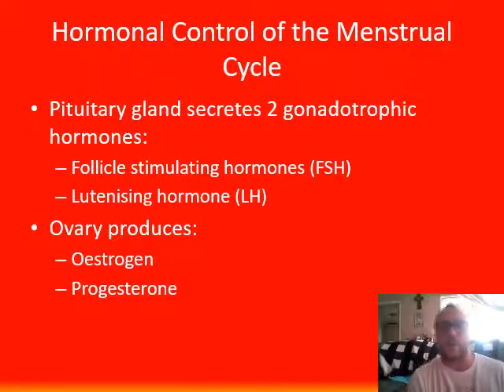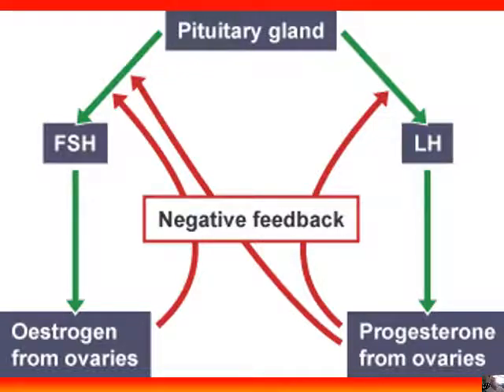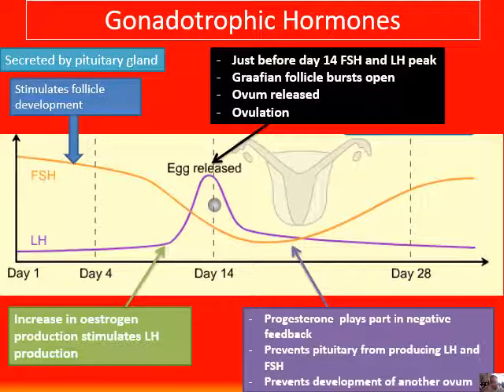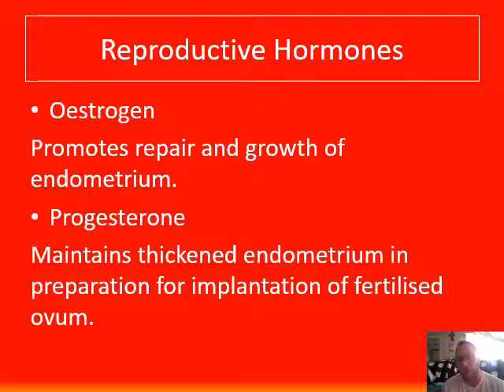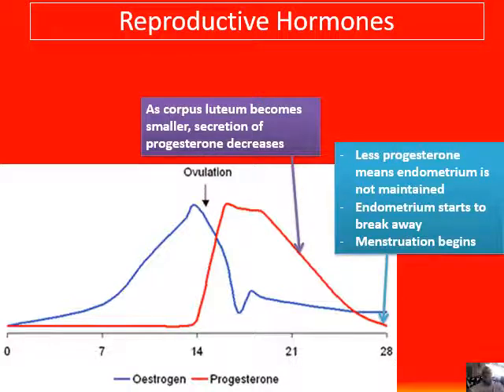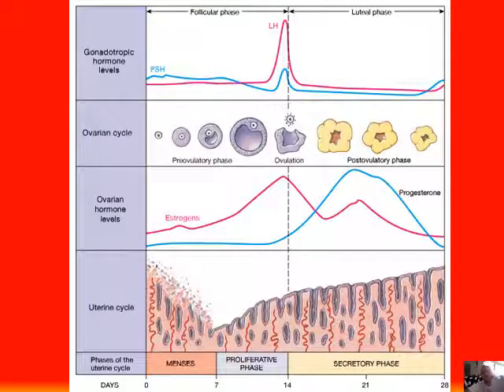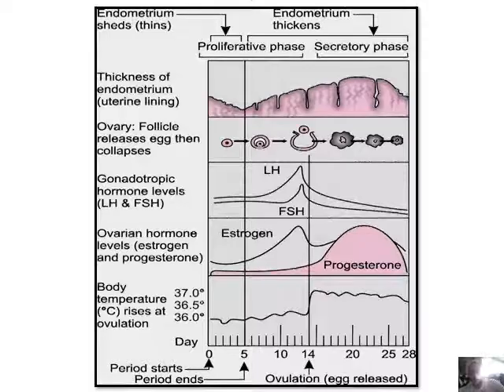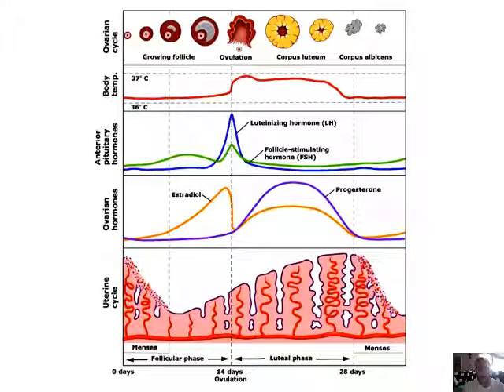13 - Grd12 Ovulation and Menstruation Part 2